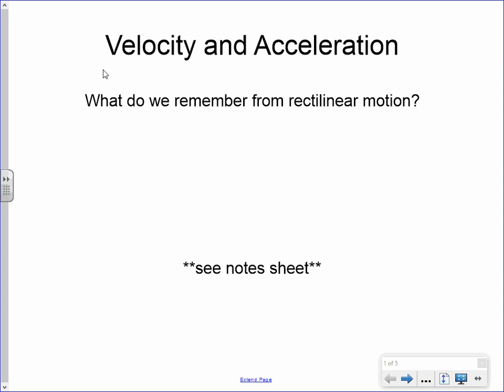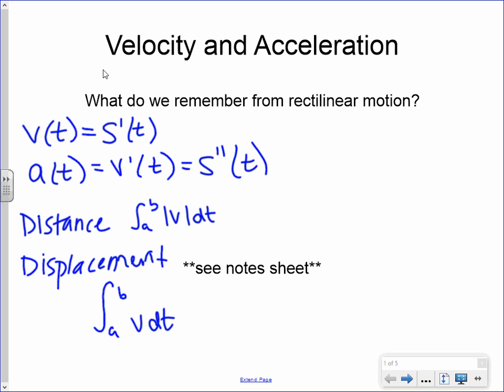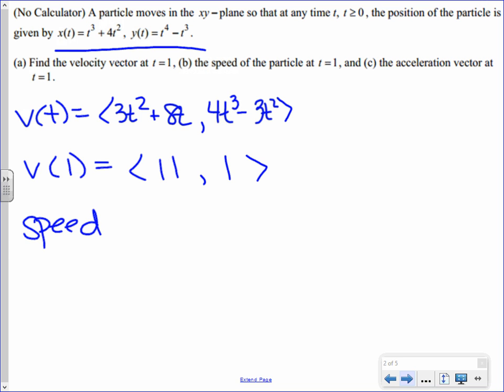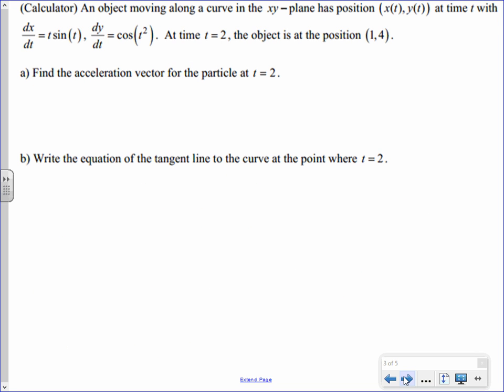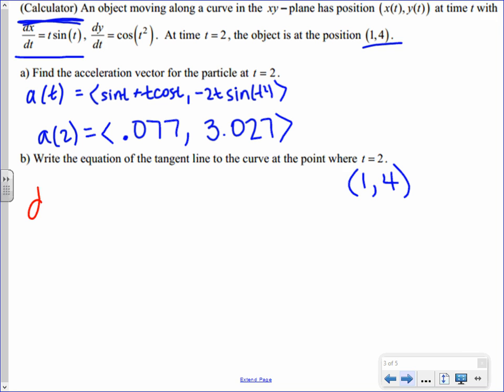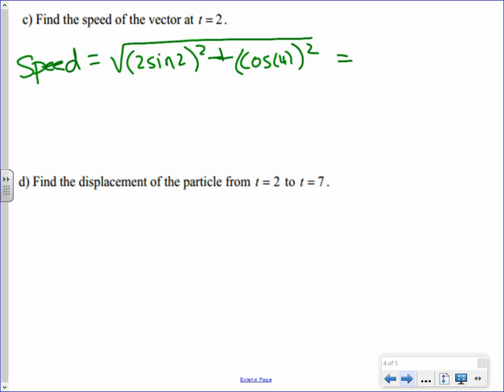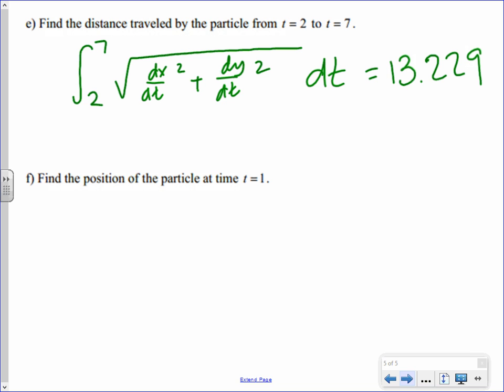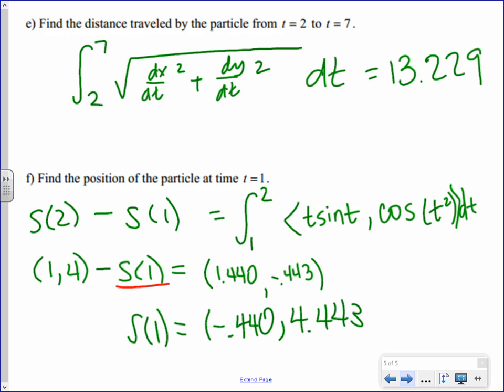VVF Velocity and Acceleration (11/29/17)